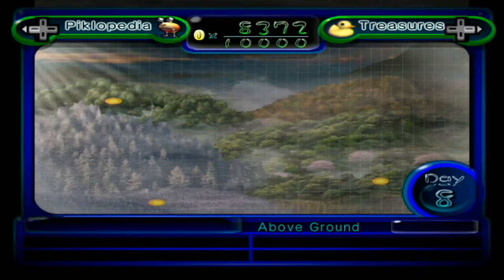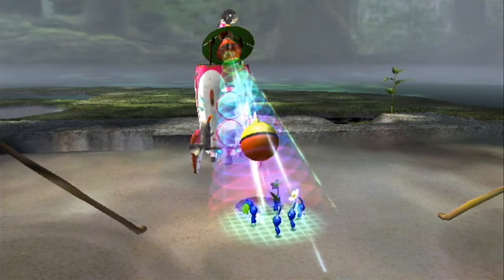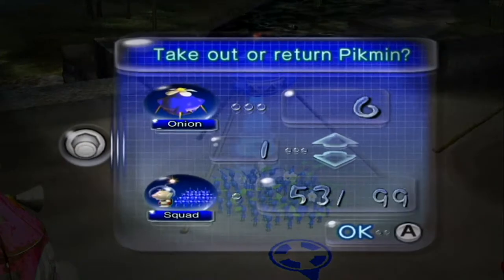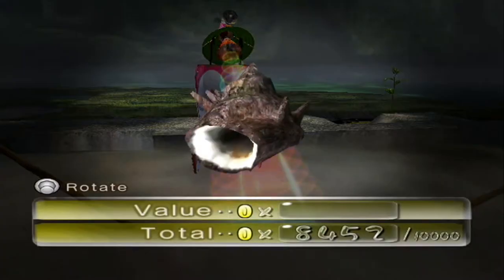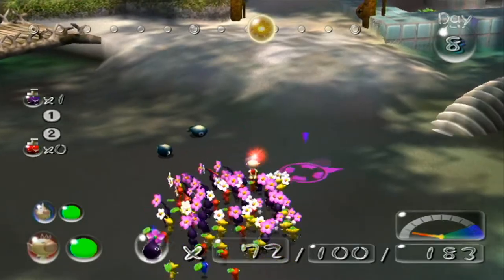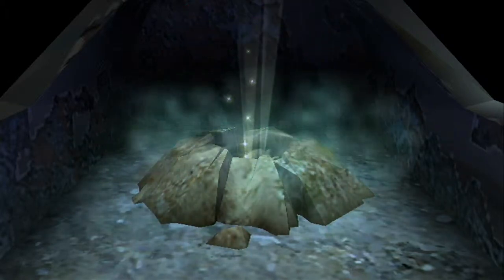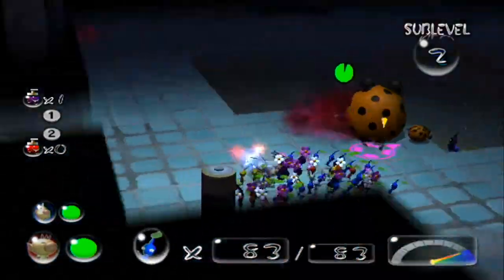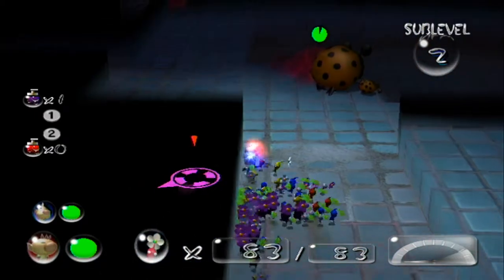Pikmin 2- Episode 11: Taking A Shower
In this episode we dive in into another dungeon where we take on the trolly placed enemies and the brutality of the rock traps.